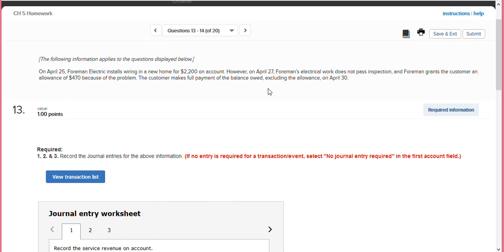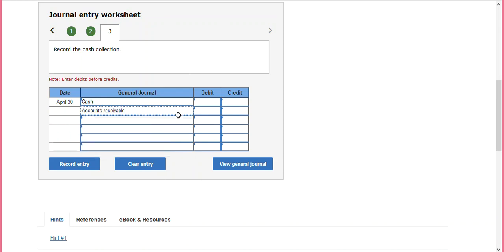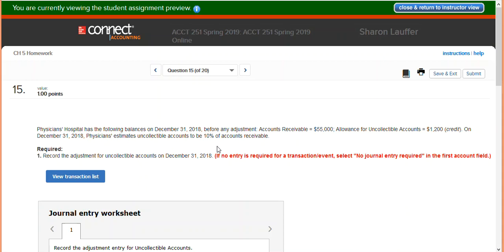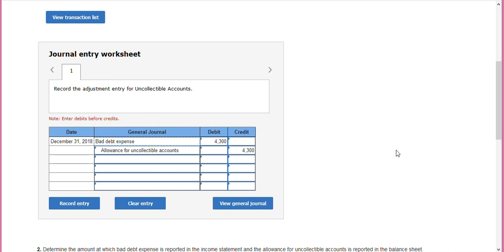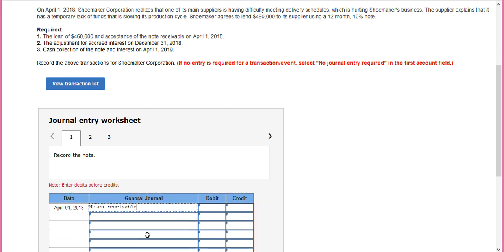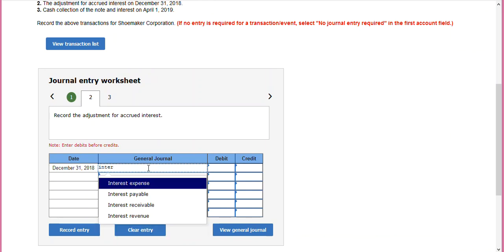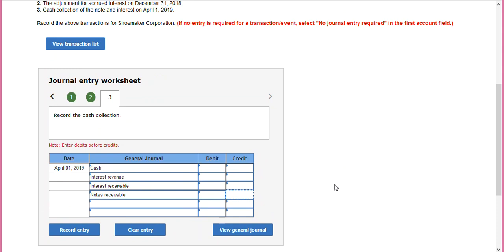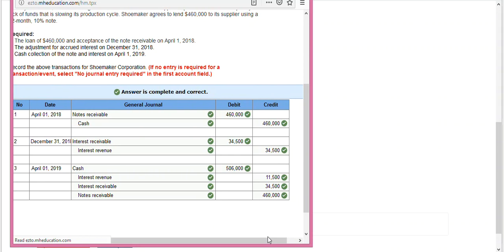WCU ACCT 251 Chapter 5 Examples